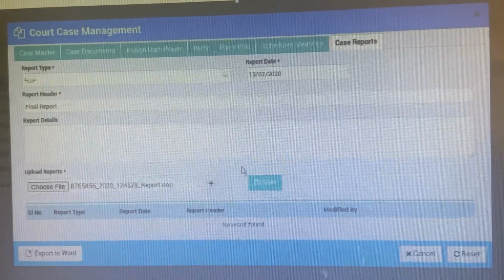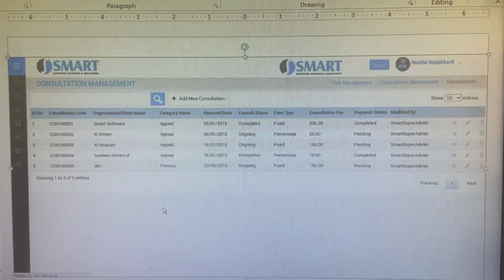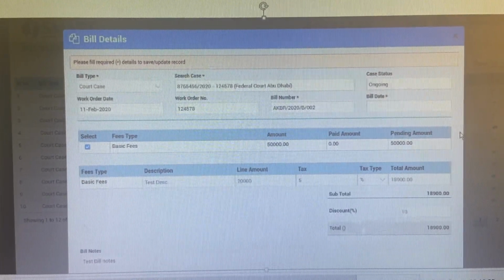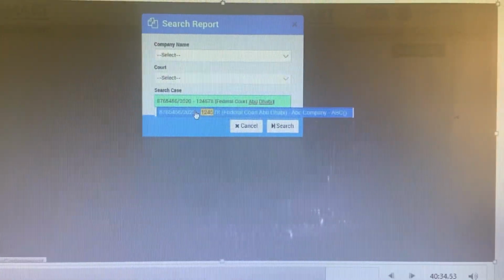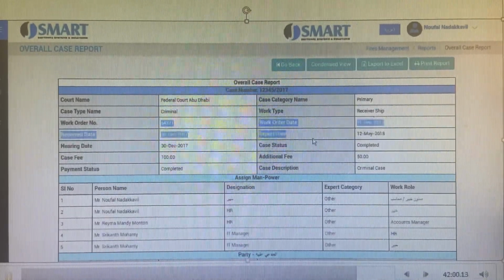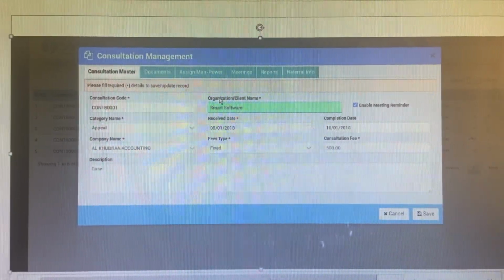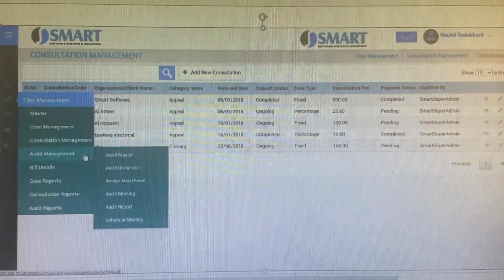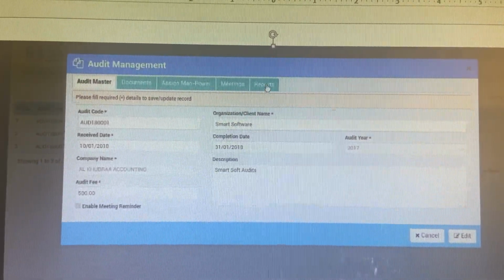Legal Case Management Software Part 2